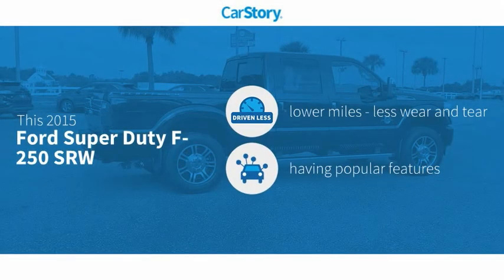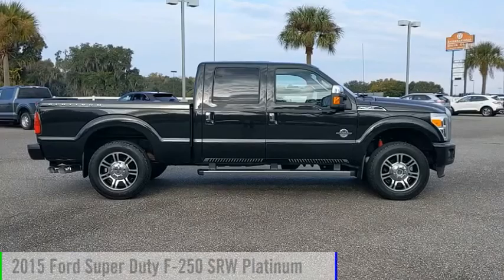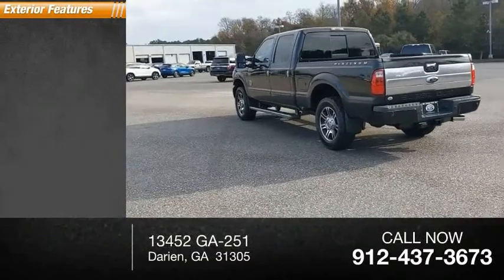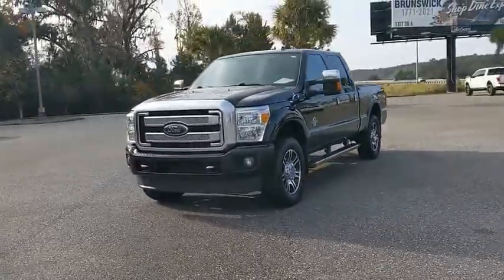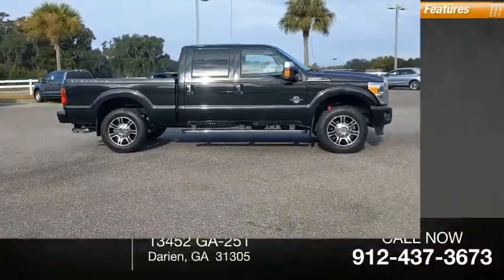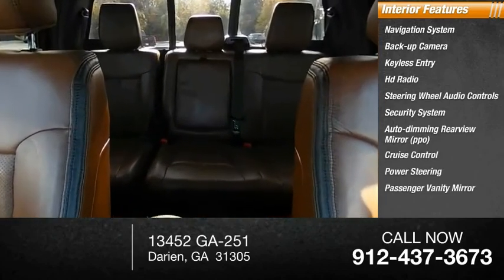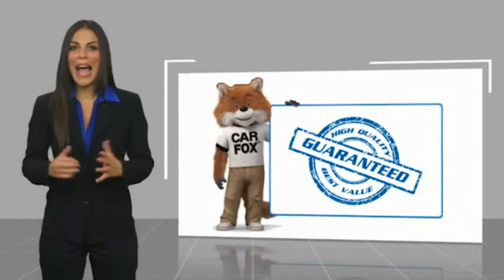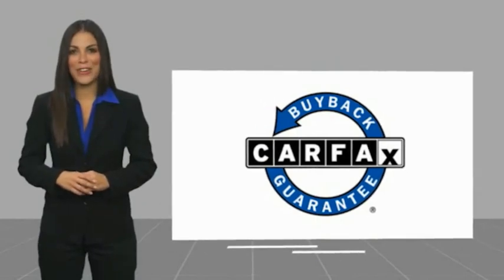2015 Ford Super Duty F-250 SRW FPFEB19872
2015 Ford Super Duty F-250 SRW Platinum

Hodges Ford
13452 GA-251

***THE BEST KEPT SECRET IN THE AUTOMOBILE BUSINESS BETWEEN JACKSONVILLE AND SAVANNAH***NAVIGATION, BACK UP CAMERA, MOONROOF/SUNROOF, LEATHER, WINDOW TINT, BED LINER, BLUETOOTH, SUSPENSION PACKAGE, 4X4, CREW CAB, THIS VEHICLE MAY CONTAIN 1 OR MORE OF THESE OPTIONS.101A 2lt Package 301A 302A 3rd Row Seating 501A, 4WD, 6 Angular Chrome Step Bars, ABS brakes, Alloy wheels, Body-Color Front & Rear Bumpers, Bright Chrome Door & Tailgate Handles, Chrome Exhaust Tip, Chrome Skull Caps on PowerScope Mirrors, Colored Front & Rear Rancho Branded Shocks, Console, Door Trim, Electronic Stability Control, Front dual zone A/C, FX4 Off-Road Package, Heated door mirrors, Hill Descent Control, Illuminated entry, Low tire pressure warning, Memory Power Adjustable Pedals, Navigation System, Platinum Package, PowerScope Trailer-Tow Mirrors, Premium Leather-Wrapped/Wood Steering Wheel, Remote keyless entry, Remote Start System(s), Tailgate Step & Handle, Traction control, Unique Platinum Leather 40/Console/40 Seats, Unique Satin Chrome Grille, Universal Garage Door Opener, Voice Activated Navigation, Wheels: 20 Cast Aluminum w/Painted Pockets. 4WDOdometer is 59107 miles below market average! Awards:* 2015 KBB.com Brand Image AwardsReviews:* Strong towing and payload capacities; wide range of equipment levels and body styles; appealing technology options; quiet cabin. Source: EdmundsPeace of Mind! At Hodges Ford, we want you to have confidence in buying an used vehicle. That's why we offer The Hodges Ford Advantage, a 3 month or 3000 mile (whichever comes first) protection plan that covers engine and power train components, and includes towing and rental coverage. Buy pre-owned with confidence. $1099 Dealer Documentation Fee, Sales tax, license and title fees extra.